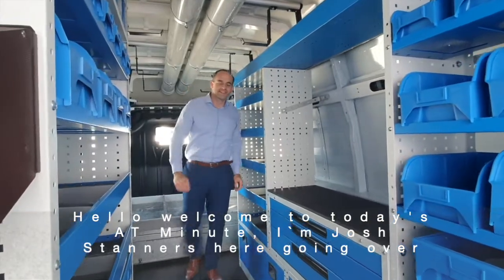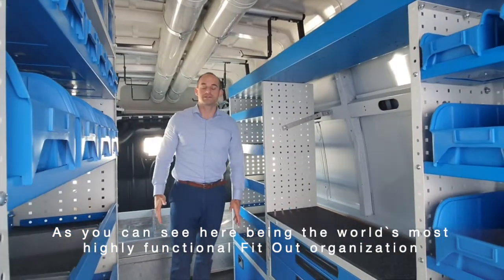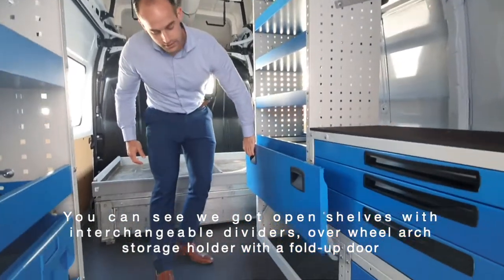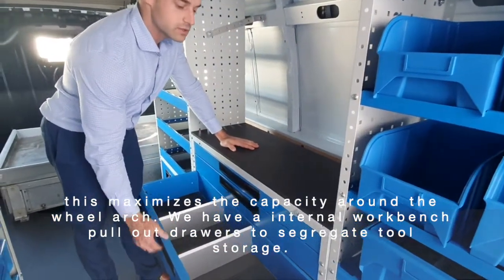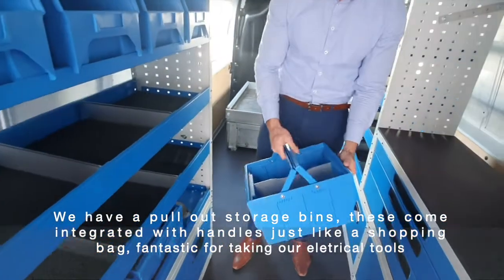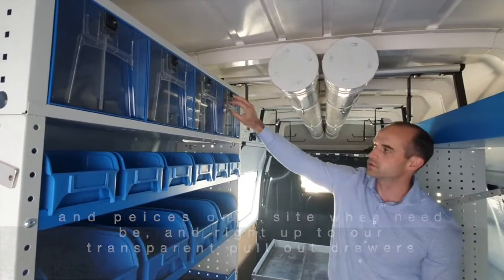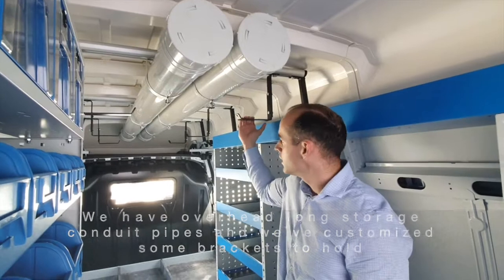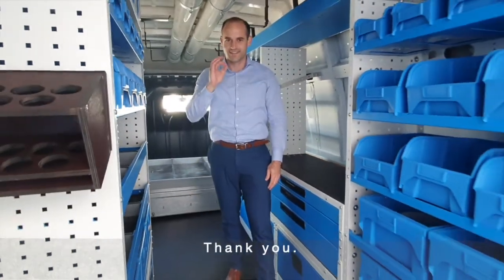AT Minute - Plumbing and Drainage Fit-out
Kitted out with open shelves, interchangeable dividers, and pull out storage for maximised productivity & effectiveness..